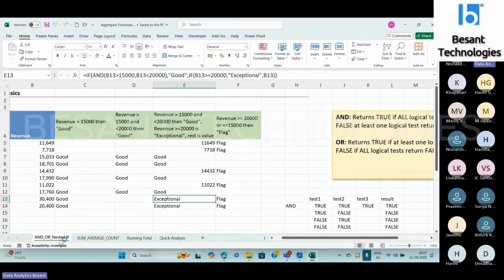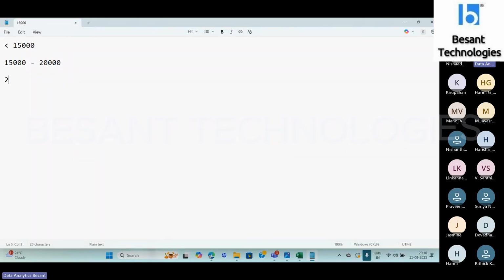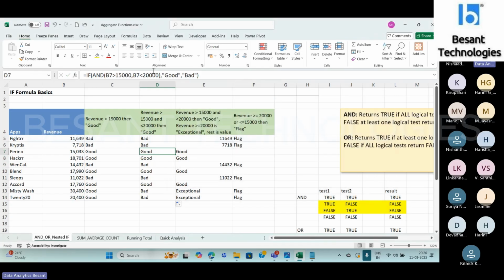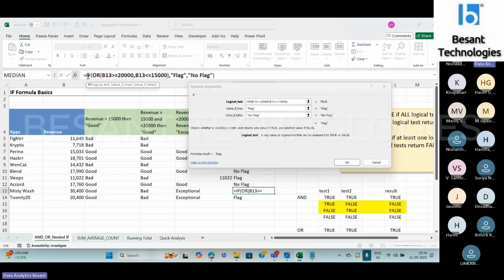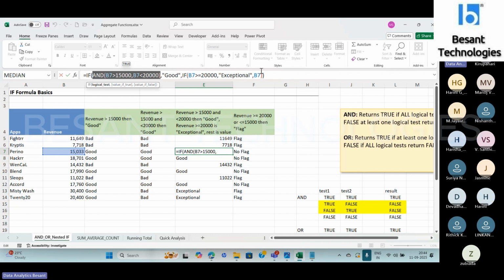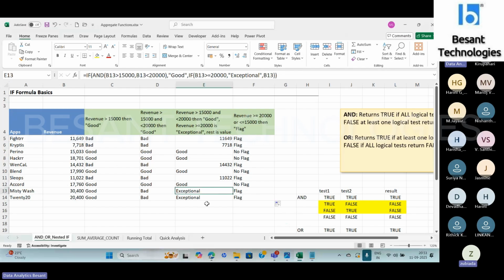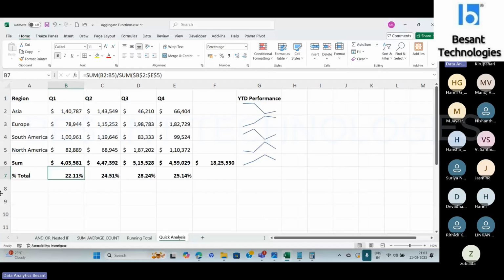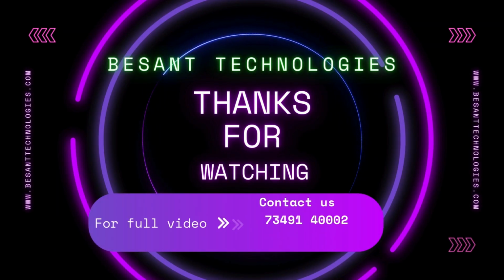Excel -Logical Functions-AND, OR, Quick Analysis - SUM, Average, Count, % Total, Running Total